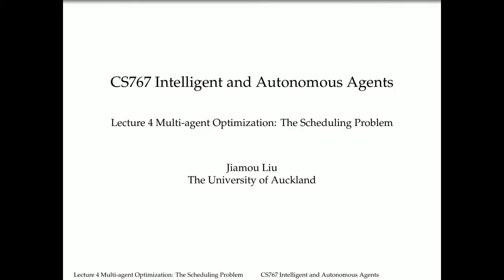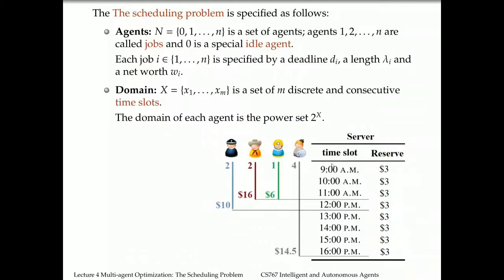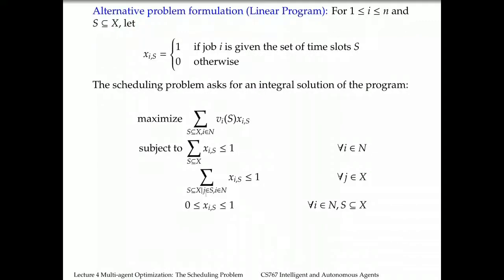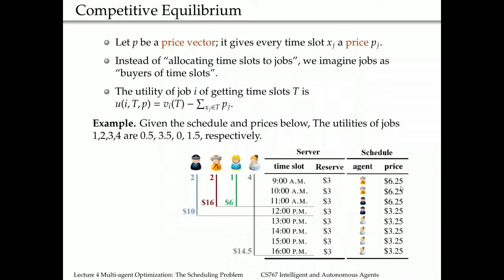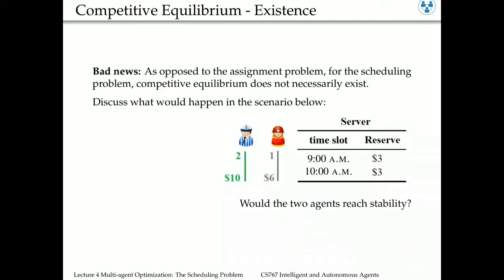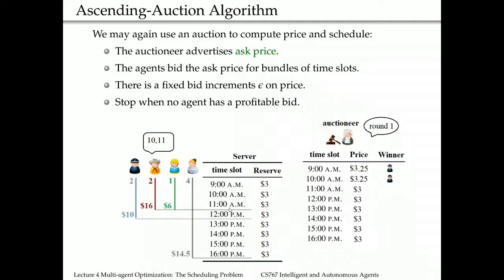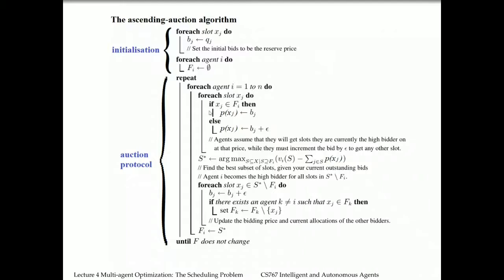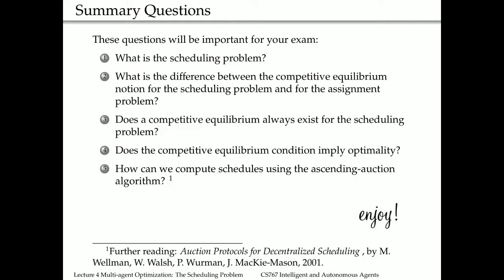Multiagent Systems Lecture 4 The Scheduling Problem